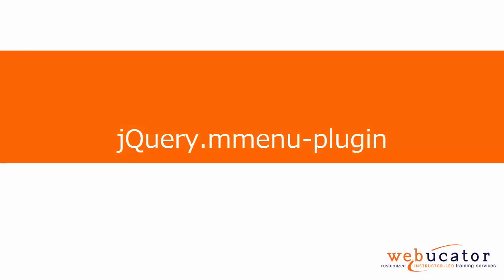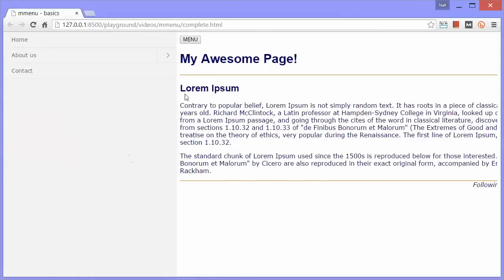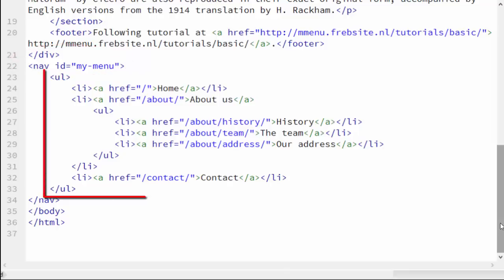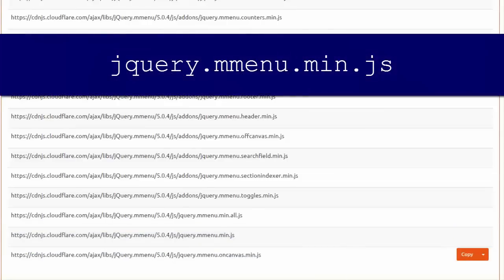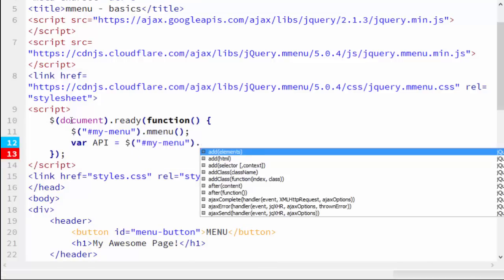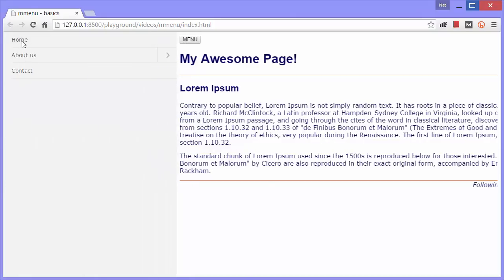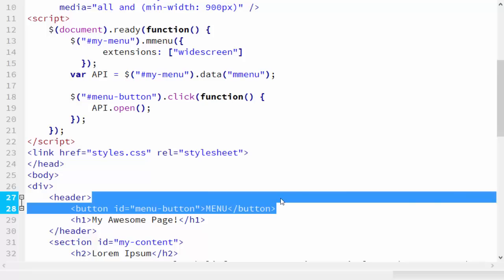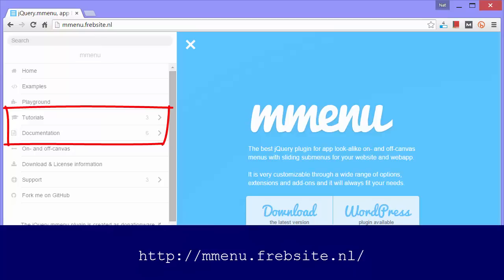mmenu Slider Tutorial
In this video, I'm going to show you how to create a slick sliding submenu using the mmenu jQuery plugin.